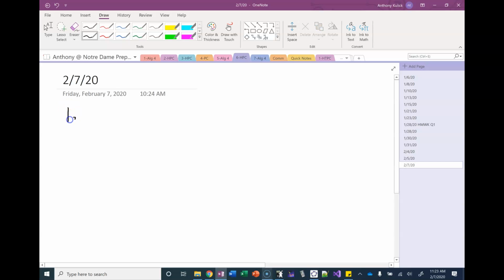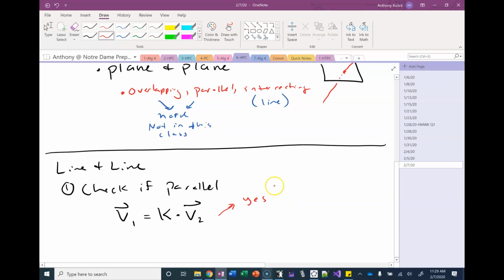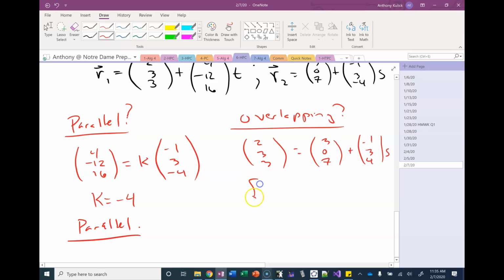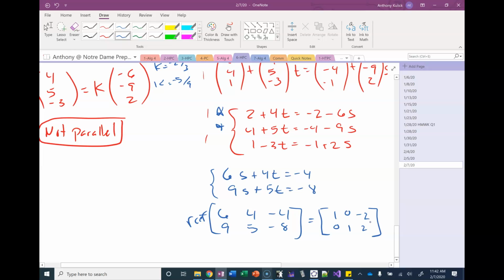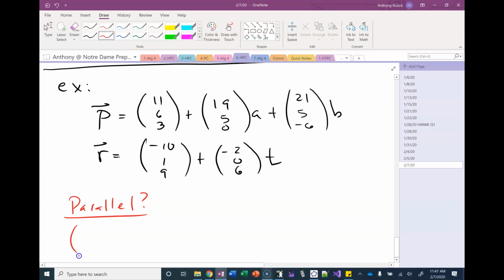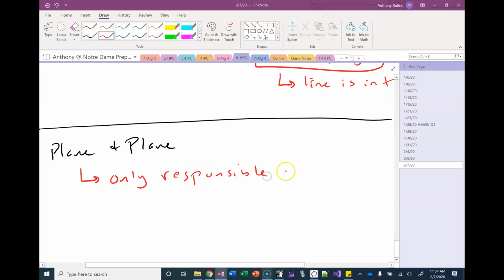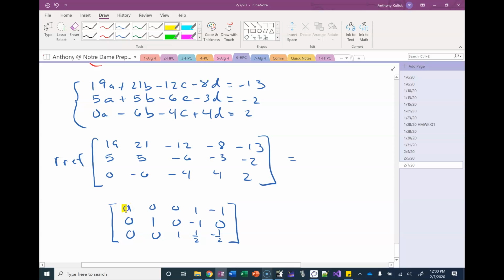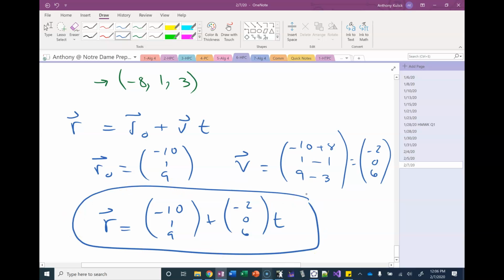2/7/20 6-HPC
intersections of 3D objects